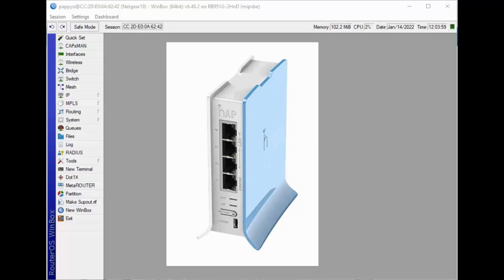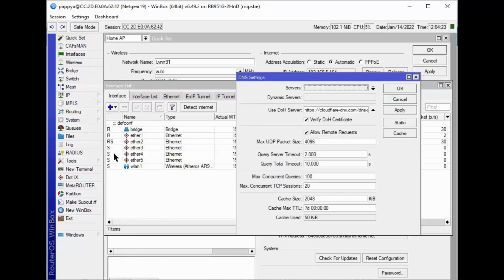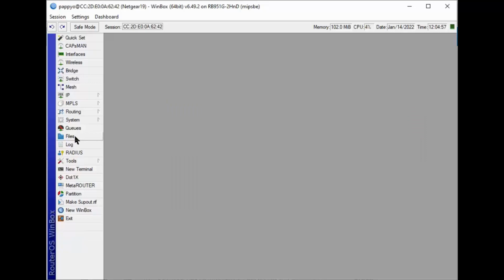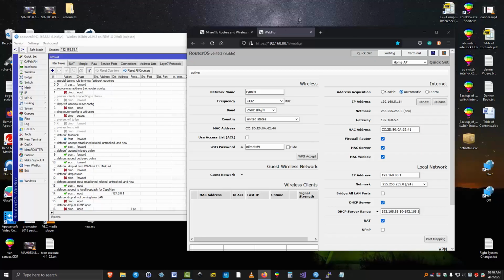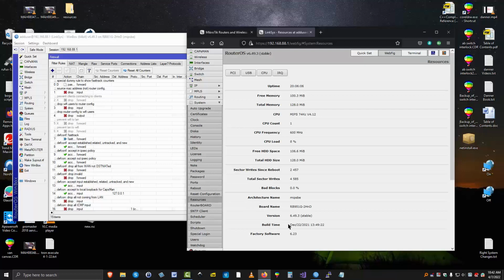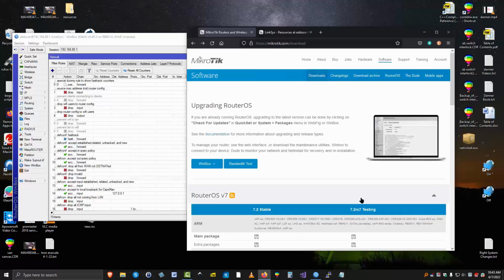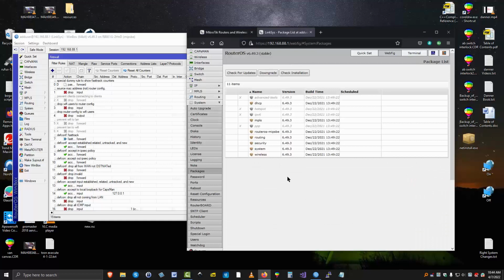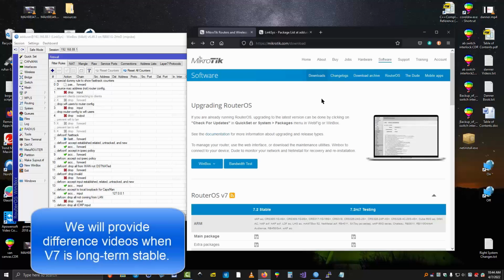00-Mikrotik Router Introduction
For the Mikrotik router beginner home user. There are many YouTube videos out there that will explain detailed features of this router. This is not our goal, we intend to provide only info that the home user will need. This will significantly reduce the new user learning curve.